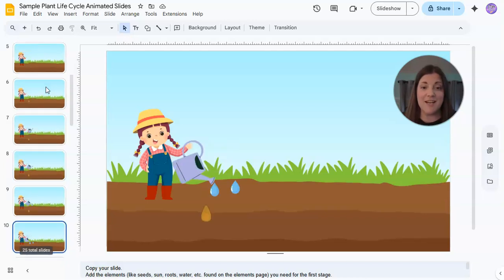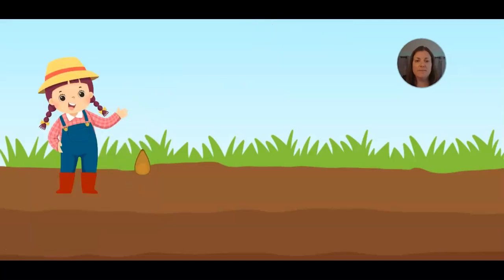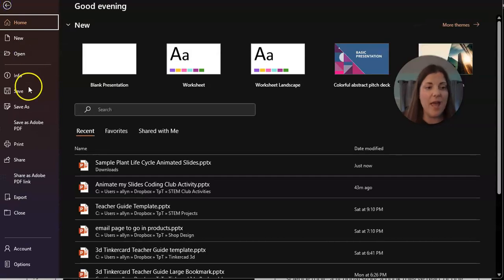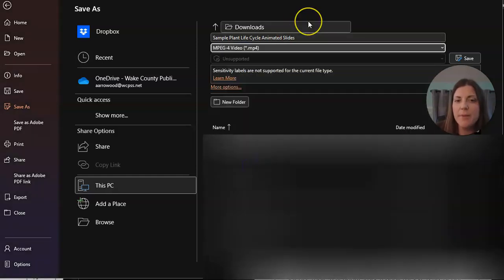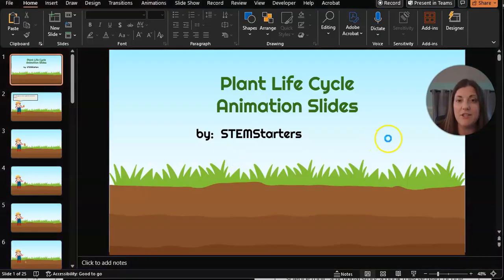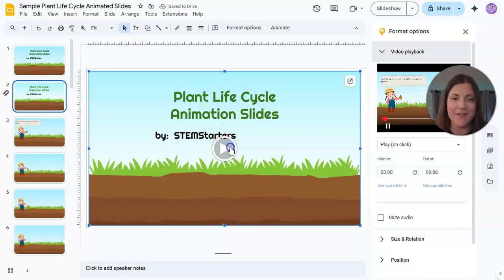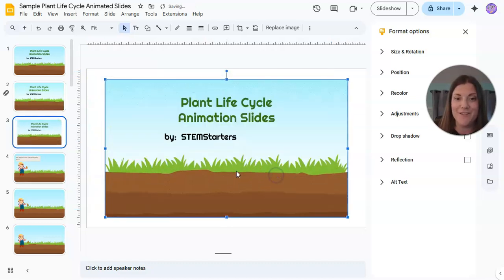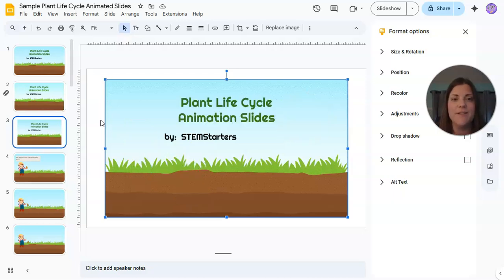How to Make a Video Using Google Slides | Turn Slideshows into Videos or GIFs!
Looking for a simple way to create videos using Google Slides? In this tutorial, I'll walk you through how to turn your slides into engaging videos or looping presentations using free tools you already have!

✅ Learn 3 easy methods:

Use Present mode to loop your slideshow like a video

Download your Google Slides as a PowerPoint (PPT) and export it as a video

Turn your slides into an animated GIF for fun, fast sharing!

Whether you're a teacher, student, or content creator, this video will show you how to create simple animations, explainer videos, or looping digital signs—all with Google Slides!

📌 Want to take it a step further?
Check out my Stop Motion Animation in Google Slides lesson plan! It's perfect for classrooms and creative projects, and it makes animation easy and fun without any extra software.